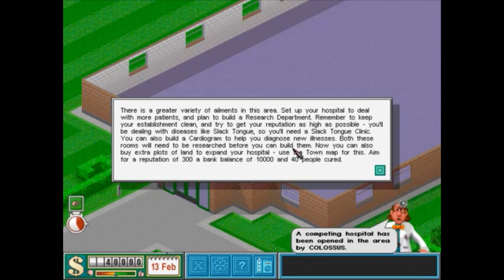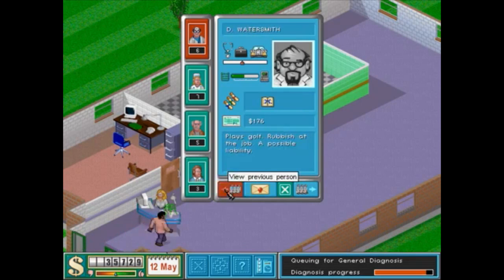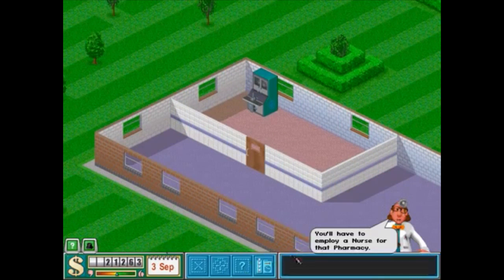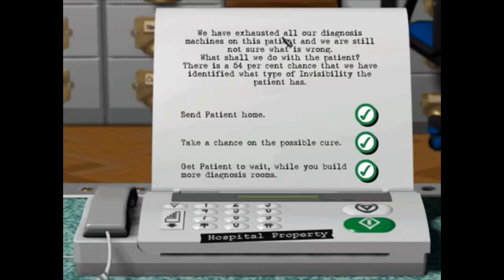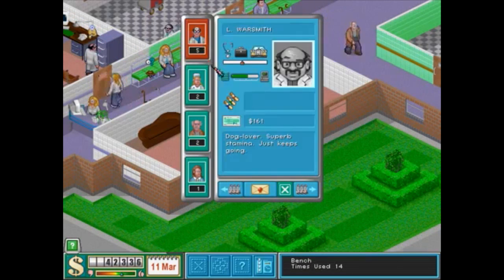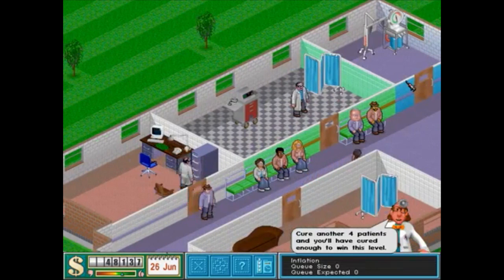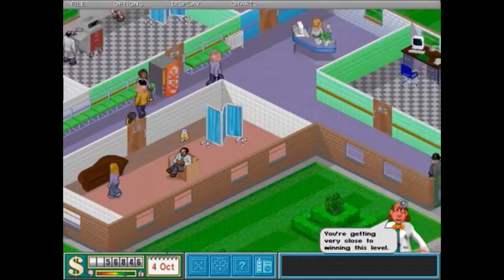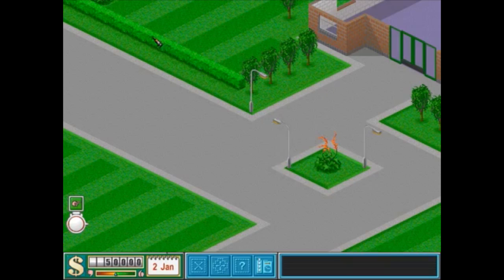Let's Play Theme Hospital Episode 2: Add a Medical Research Department!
Hi Guys,

In the second episode of the Theme Hospital Lets Play, we have our first encounter with patients suffering from Slack Tongue.This calls for a Research Department!